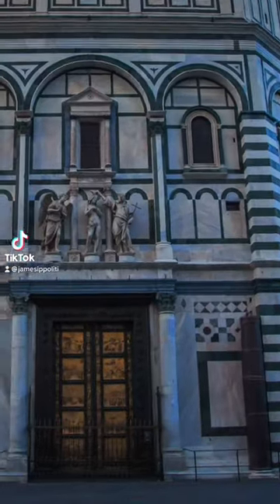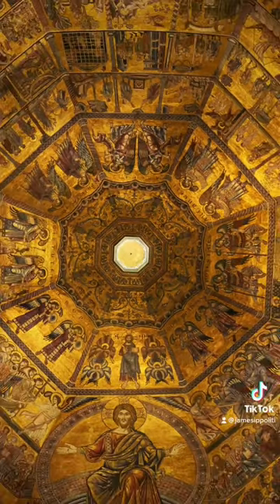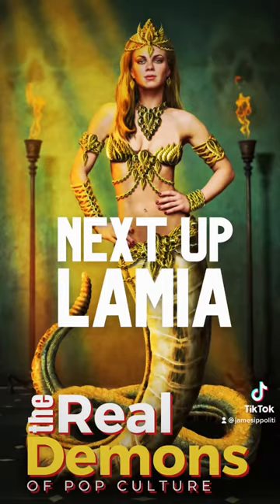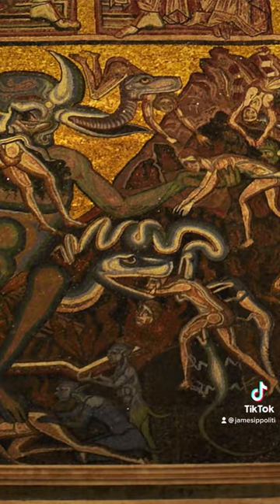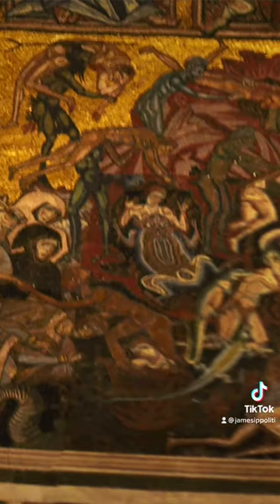The Last Judgment. The Devil in Art.